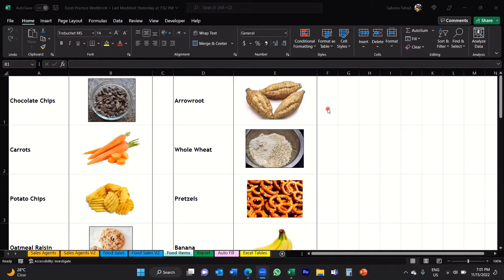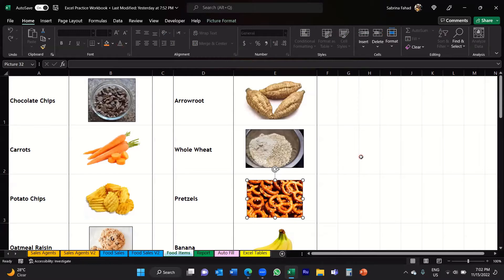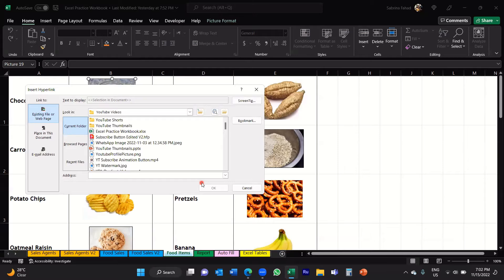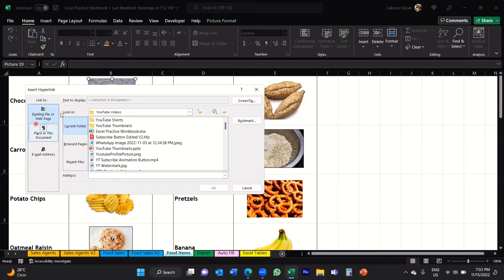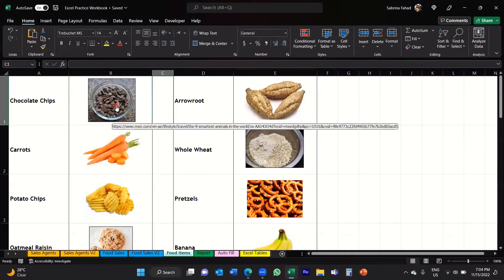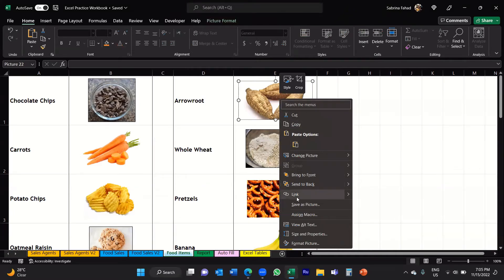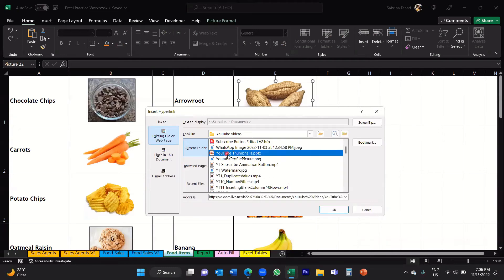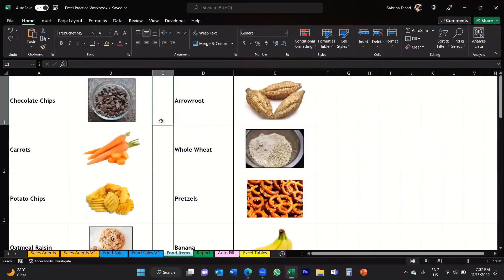How to link an image to a website, document or cell in Excel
This tutorial shows you how to add links in Excel. This includes linking an image to a website, to a document saved in your computer or to a specific cell in the workbook.